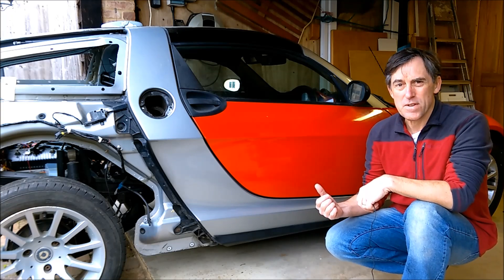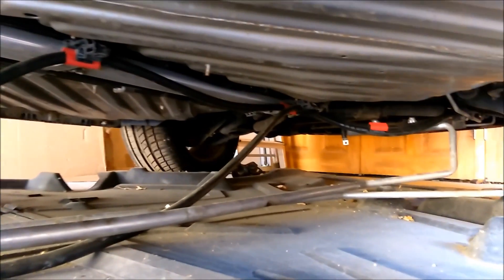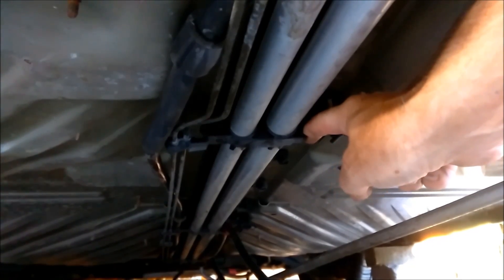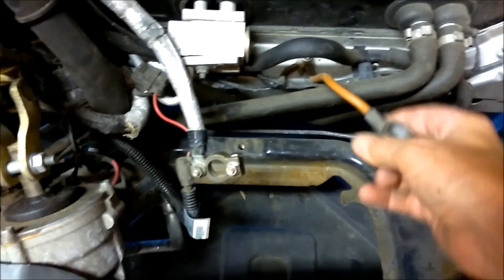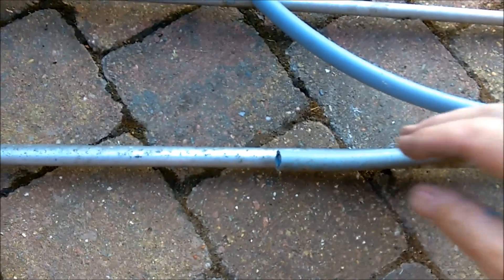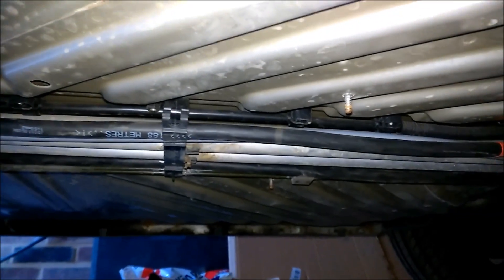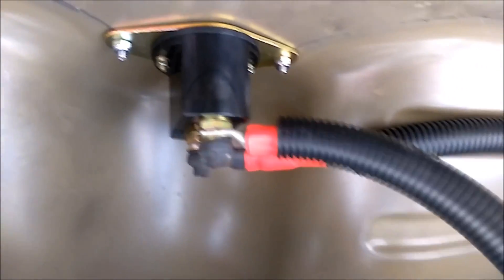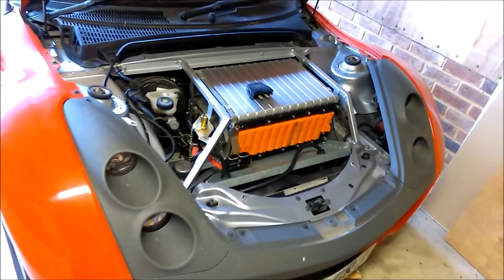Converting car to electric - Roadster Power cables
I'm back on line, just a short video on the cable routing. As the garage warms up I'll be putting plenty more videos on this as well as other EV stuff I've been up to over the winter.
Please see my other videos for more information on the conversion.